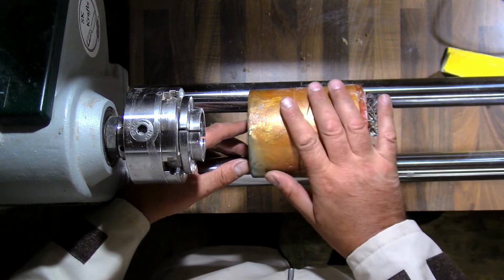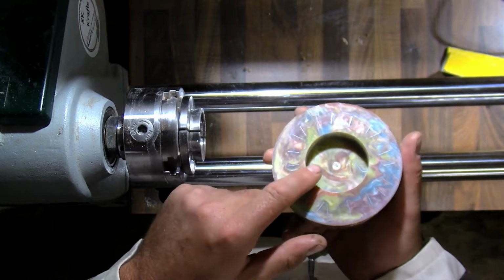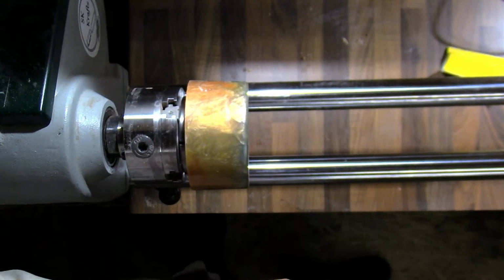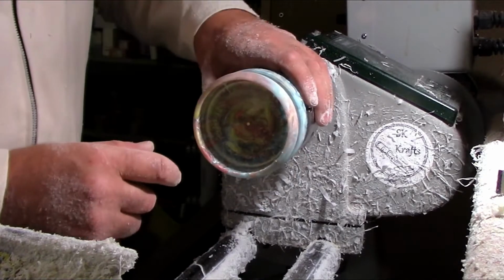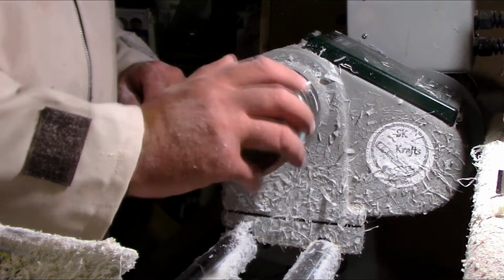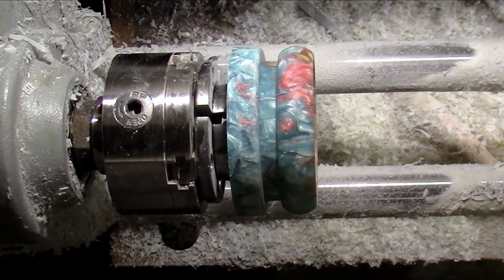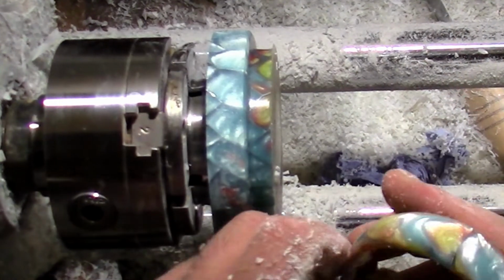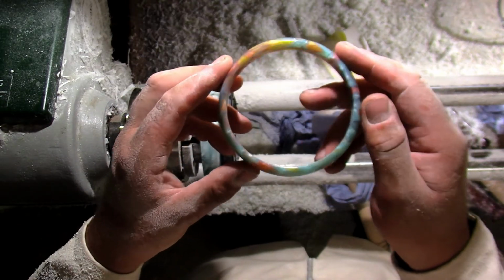Makers Collaboration Ring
Its time to help the younger generation Caitlin from the channel Caitlin the cat has ask if makers would make a ring so that she can join them all together to create a makers ring chain, so this is my ring for Caitlin hope you enjoy.
Dont forget to pop over to her channel and check out her cool projects.

I have now been turning for just over a year and have learn so much in the short time. But i now want to expand into other Crafts so get ready for some new ideas in 2019.

I want to bring you folks along for the learning journey as i am sure their will be some fails along the way but thats what learning is all about.

Music Used